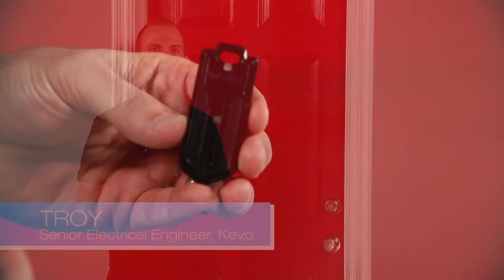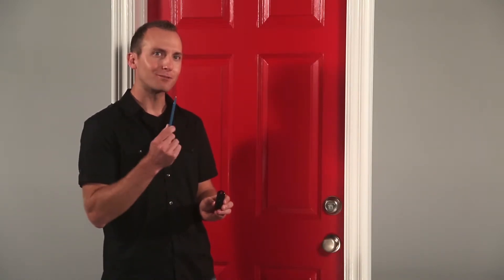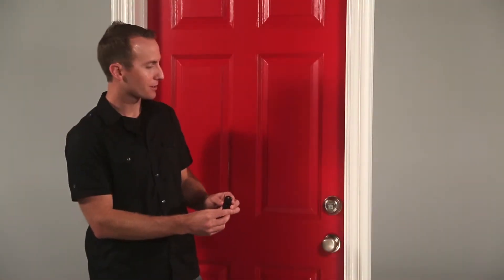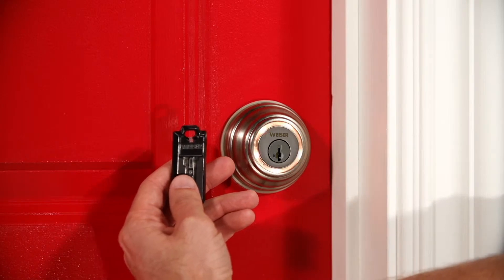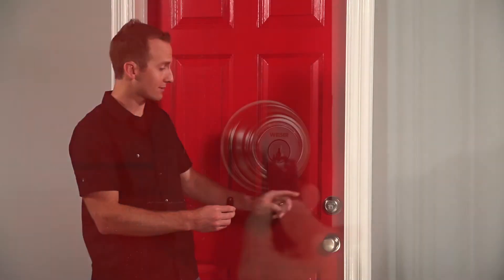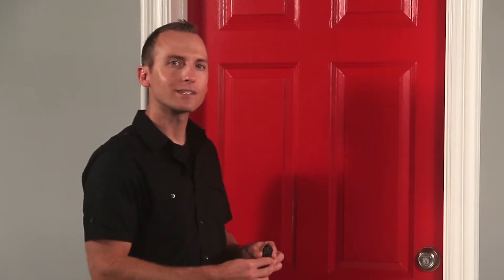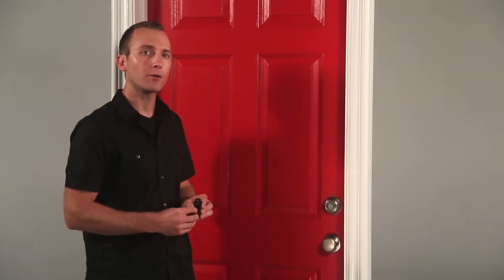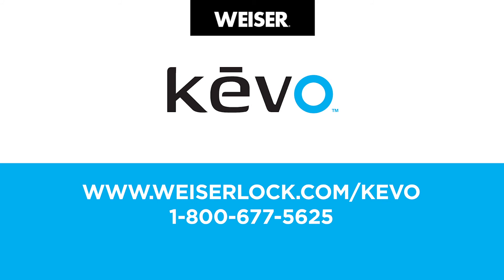Weiser Kevo Bluetooth Enabled Deadbolt Lock: Getting Started with Your Fob - English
Get started setting up your Weiser Kevo electronic Bluetooth enabled smart lock and Fob. to learn more.